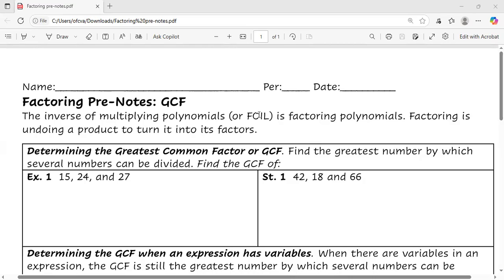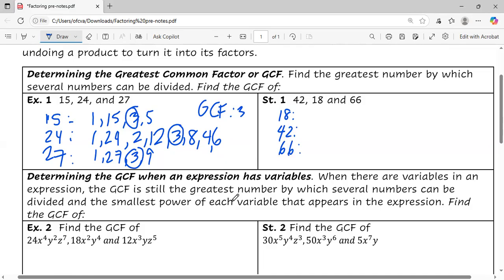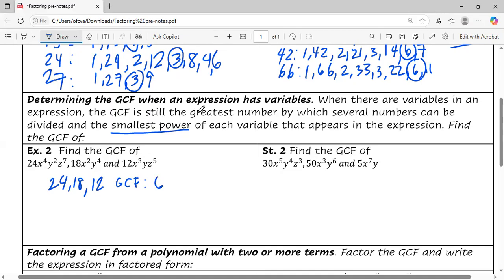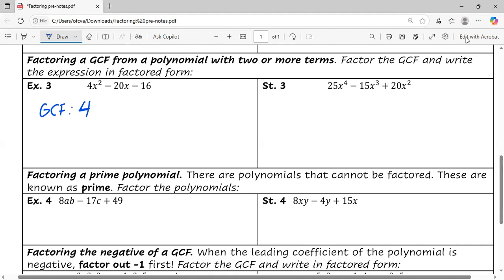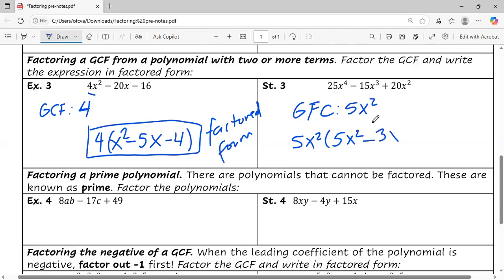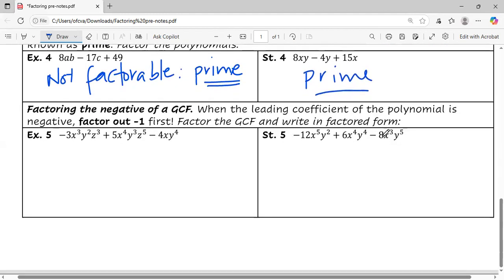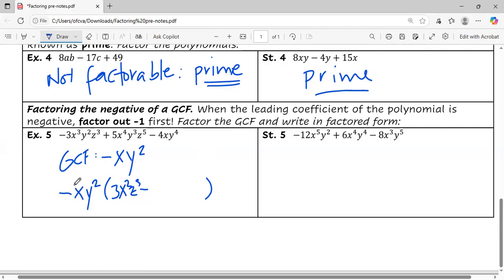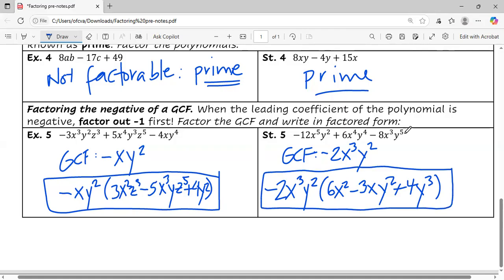Factoring Pre Notes